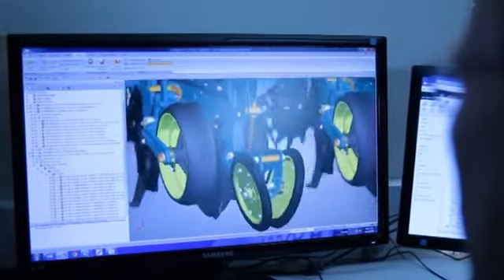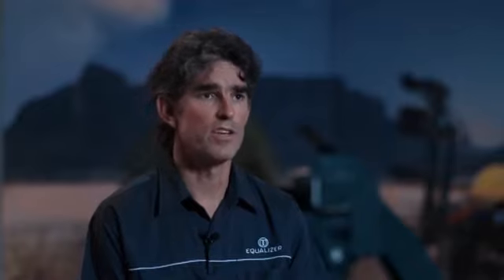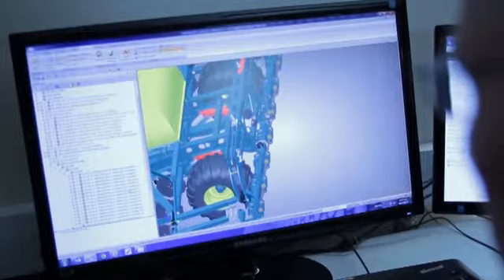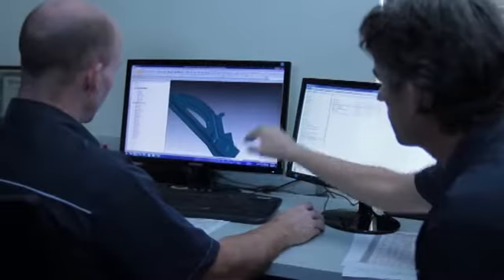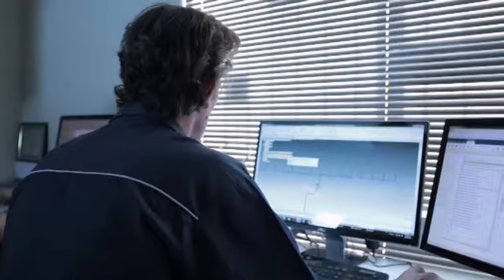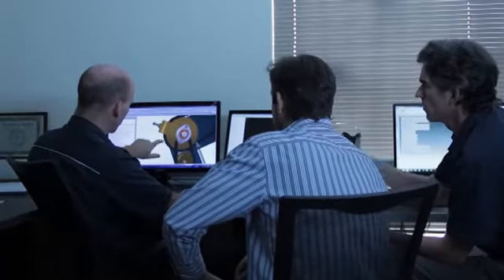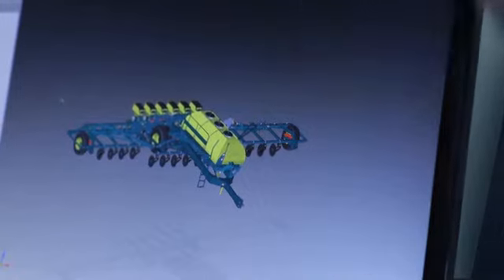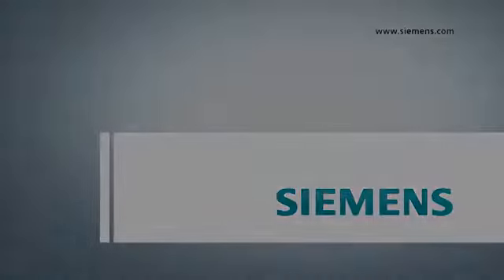Theebo Tech uses Solid Edge and Solid Edge SP to speed design